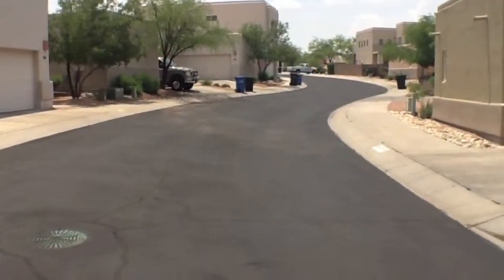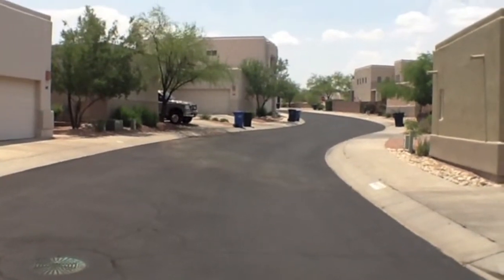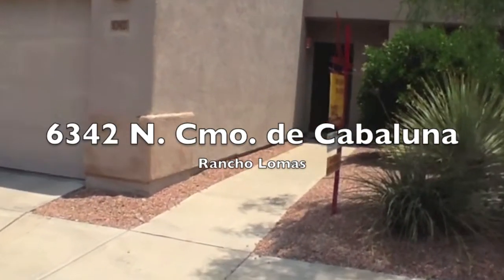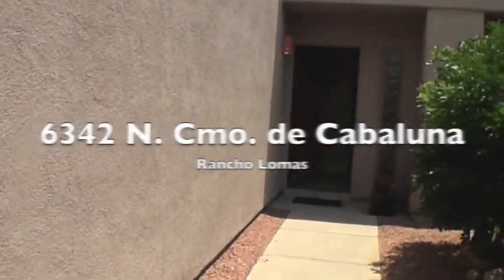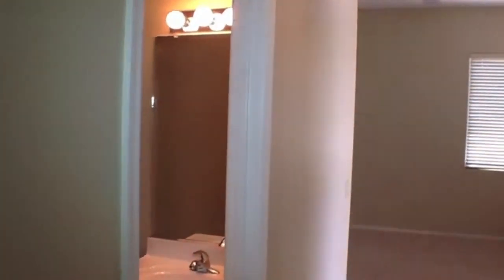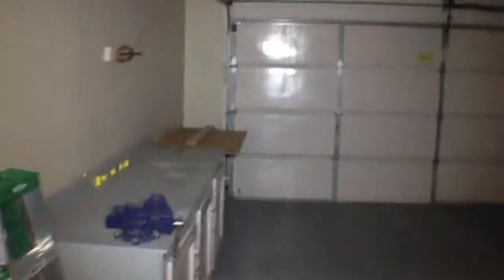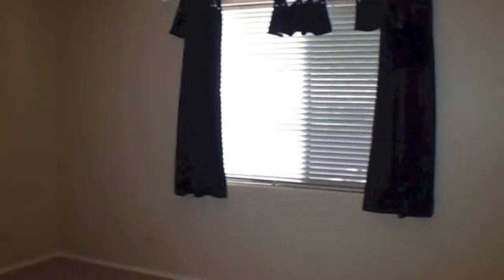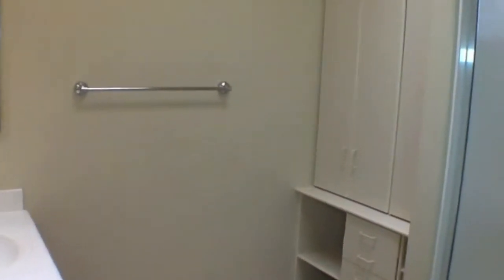6342 N Camino De Cabaluna, Tucson, AZ 85704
Great room offers dining area and spacious kitchen. Master bedroom features luxury bath plus large walk-in closet. Extra bedroom located in front area near laundry room. Peaceful, private back yard with easy care landscape off covered and uncovered patio areas. Location affords easy access down town, Tucson Mall, and Oracle corridor of businesses and shopping. Ask about Property #2814